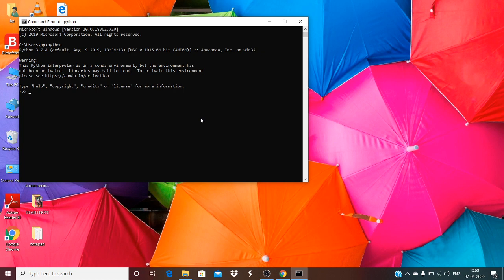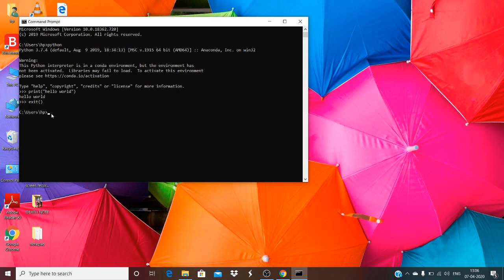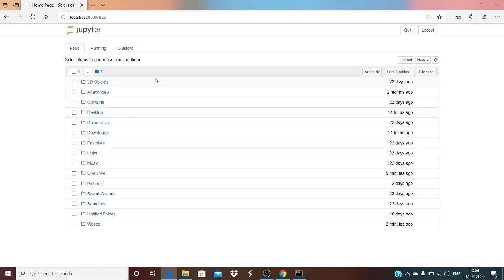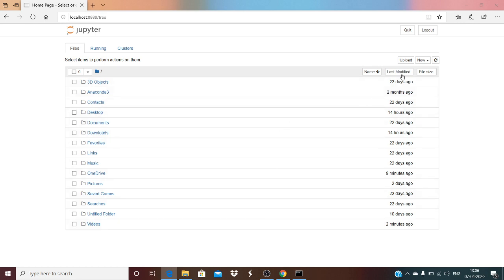Checking if installation is done properly | Data Science & Machine Learning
Hello guys
In previous video i told you how to install python and anaconda in your computer  , and today we are going to check if it is working . you can directly open anaconda or python to check or you can use this way also .